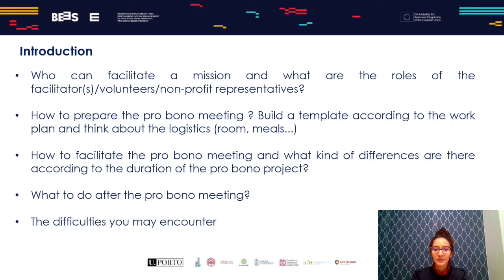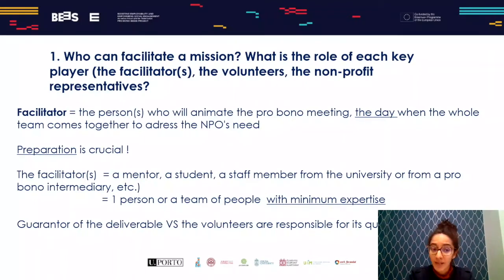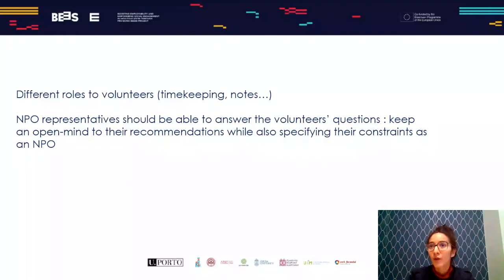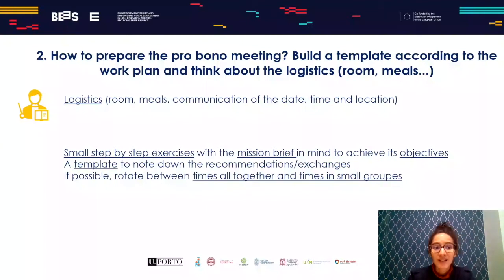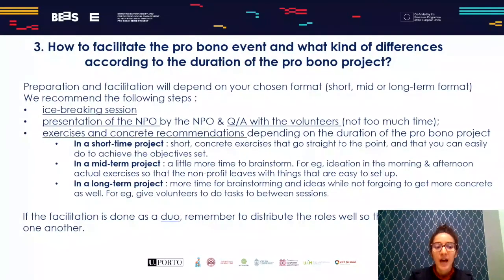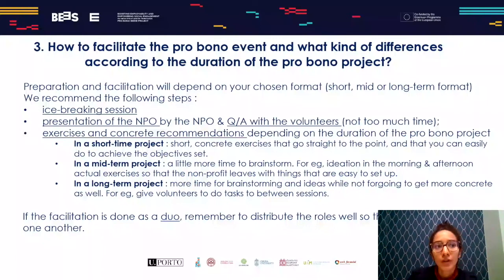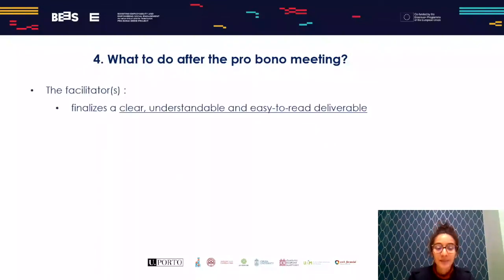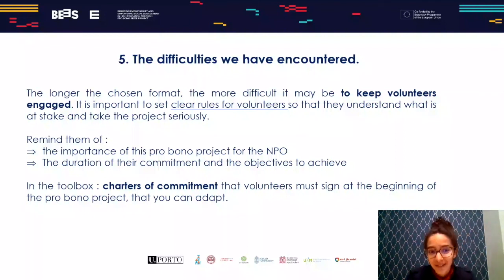Chapter7 "The Pro Bono Meeting"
In this video we will see how to prepare the pro bono meeting and to facilitate it.You will see that there are several things to think about before the event takes place for it it go well. You can be several to prepare it but be careful to divide the tasks.